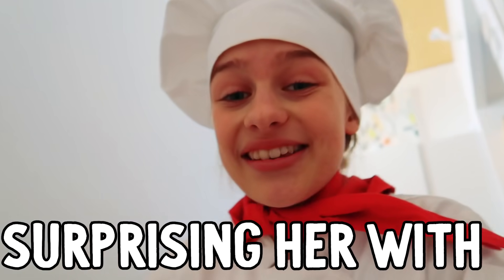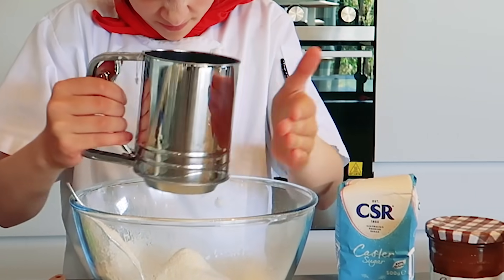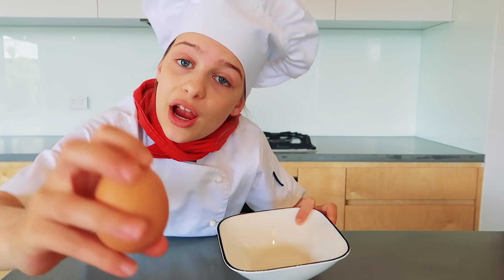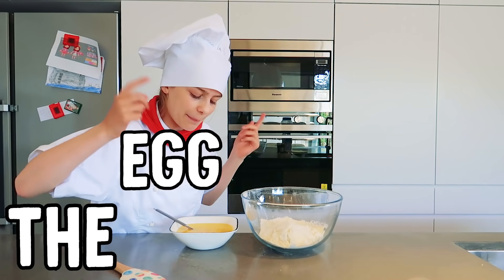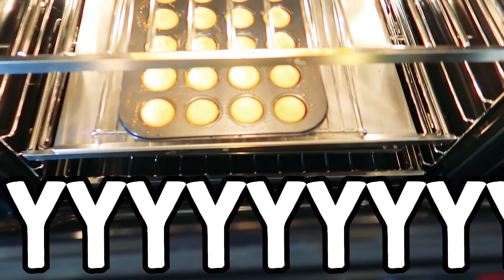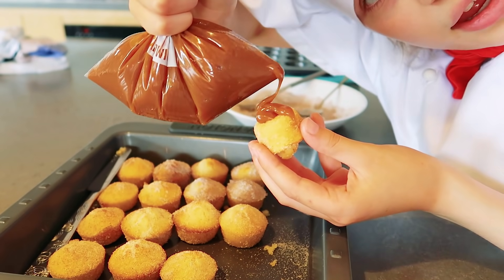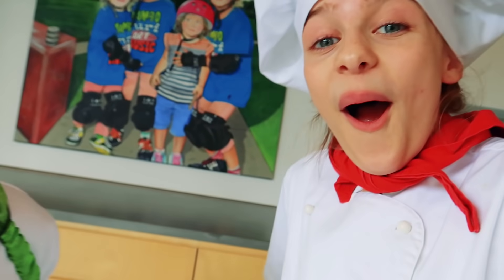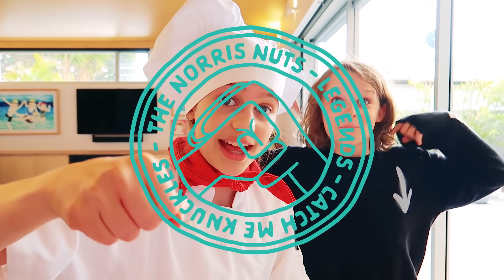SURPRISING SABRE WITH BAKED DONUTS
Sockie cooked Sabre Donuts and gave them to her by surprised. Keep watching to see what Mama thought of them also.